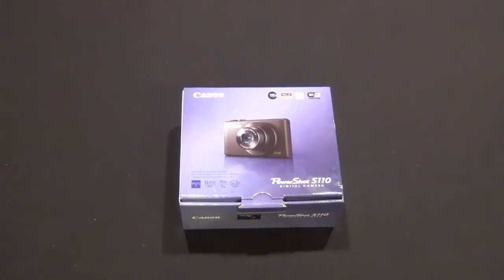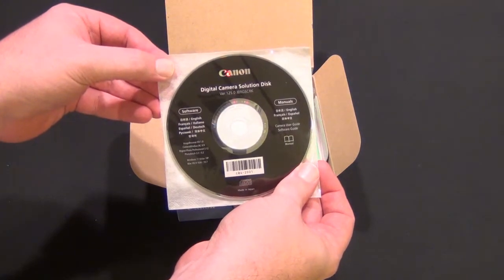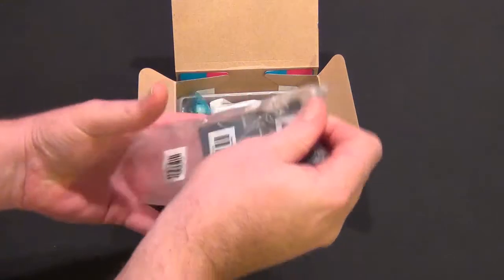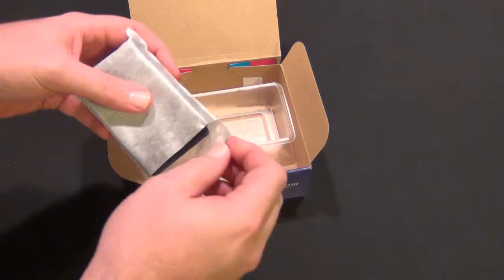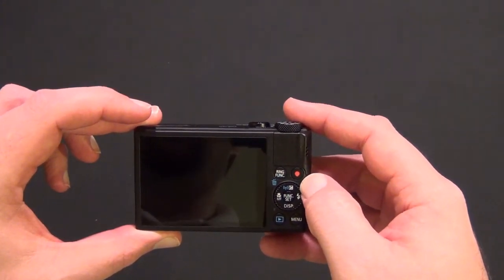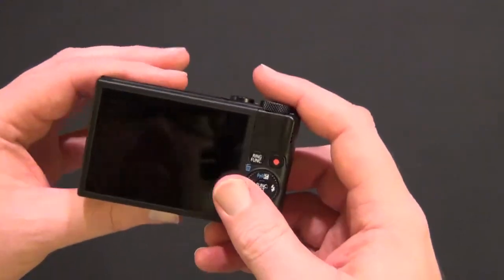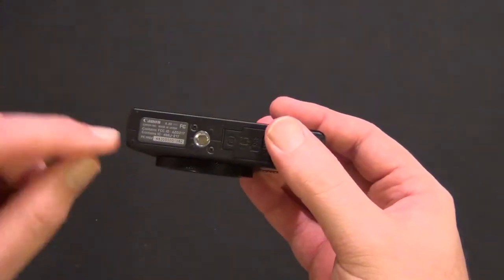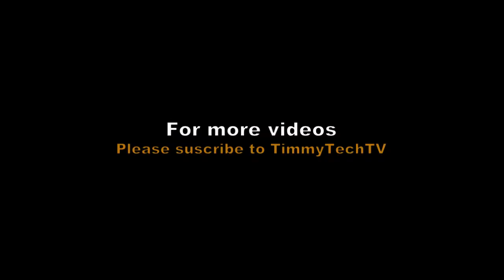Canon PowerShot S110